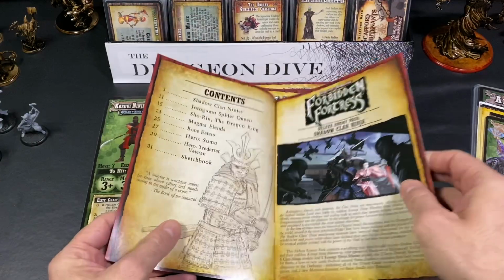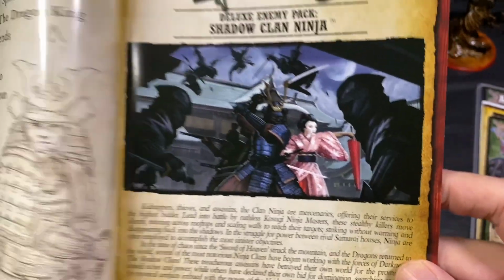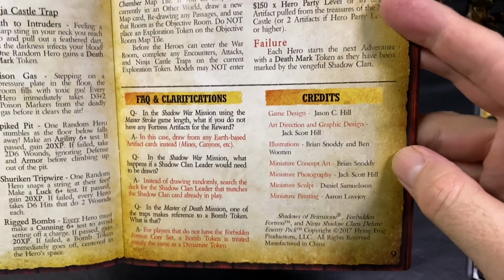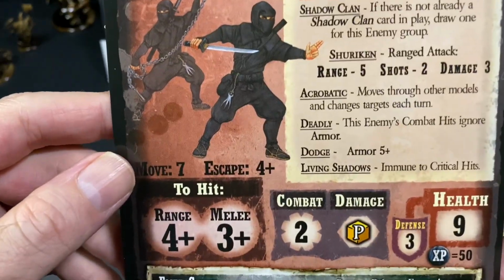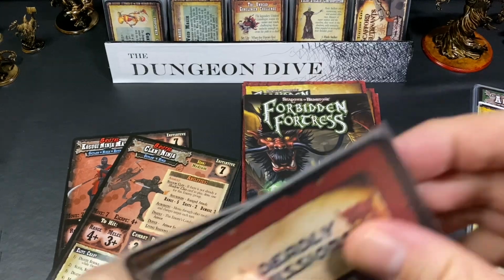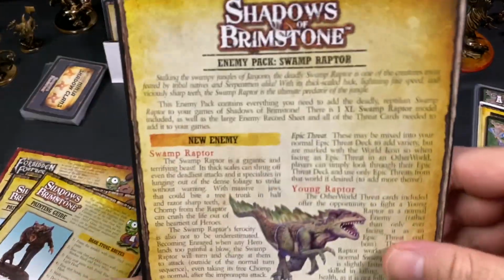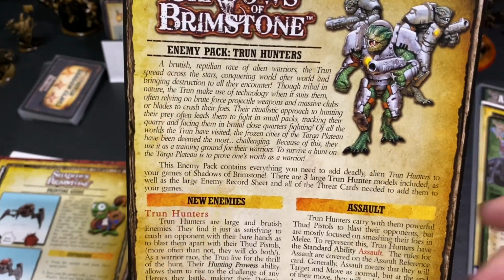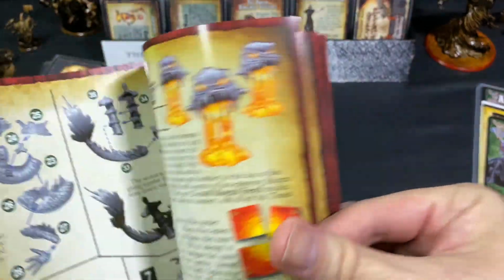Shadows of Brimstone - Part 20 - The Enemies! - Part 3